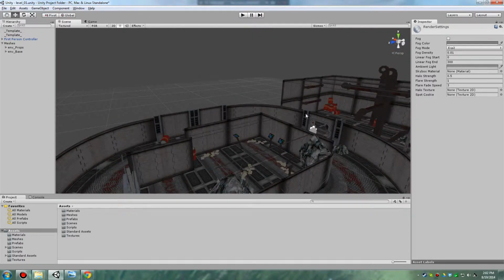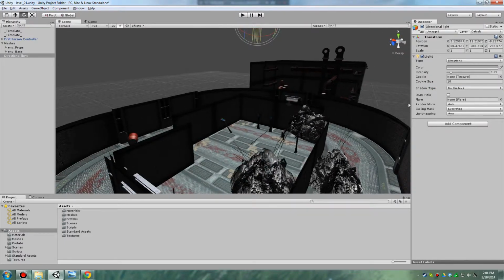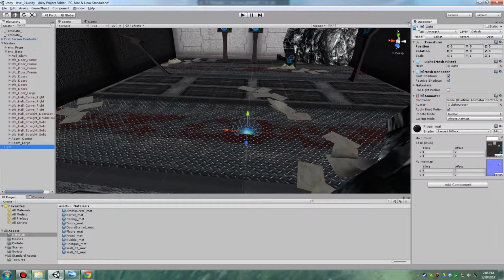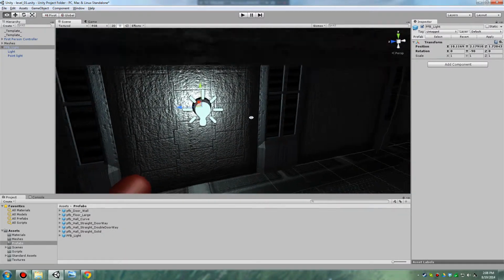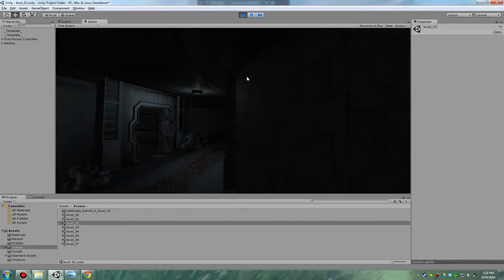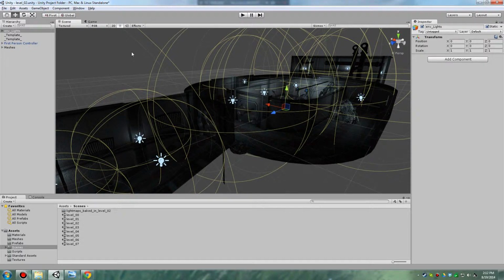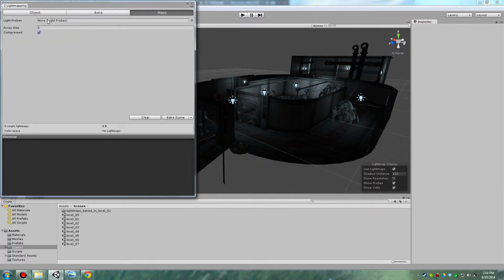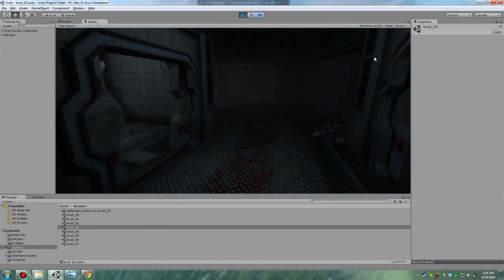SGD 113 Chapter 01 - 8 Lighting A Level